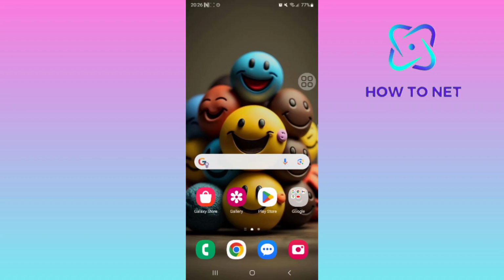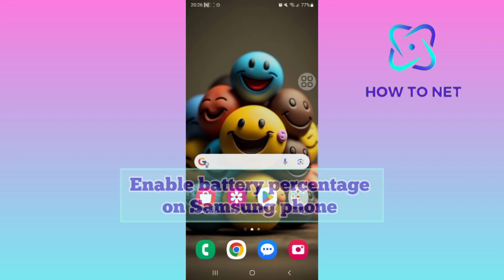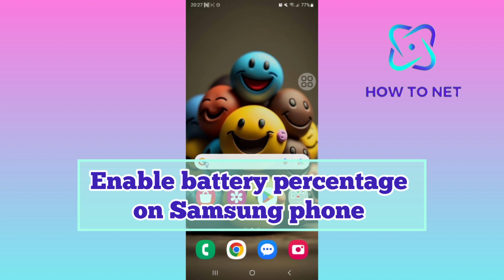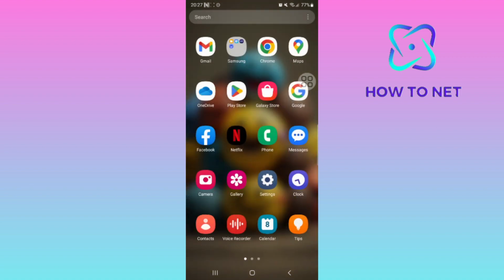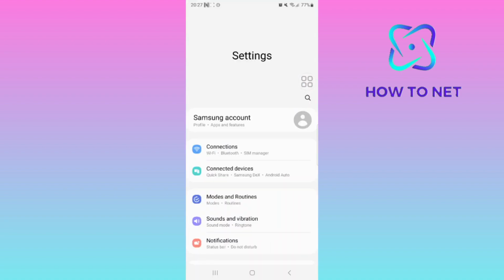Enable Battery Percentage On Your Samsung Phone | Turn on Battery Percentage On Android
In this Simple video tutorial, am going to share with you how you can show your battery percentage on your Samsung phone. You can simply enable the battery of your phone battery to show next to your battery icon in just few simple steps.

turn on battery percentage on your Samsung phone.